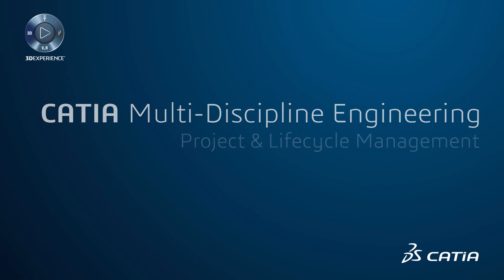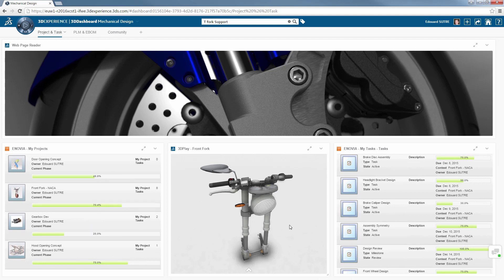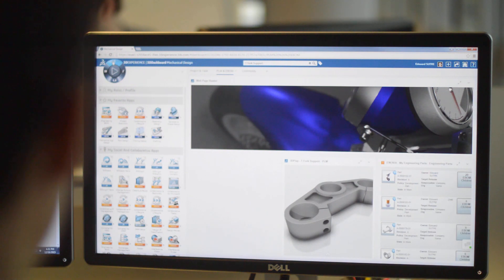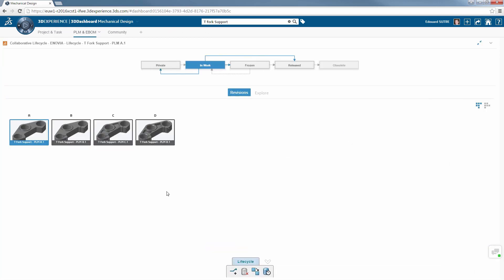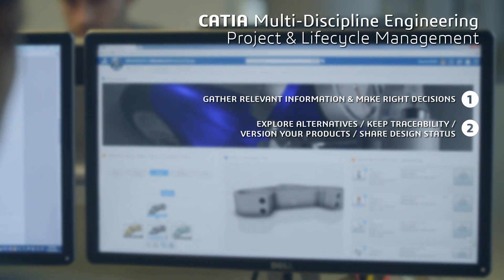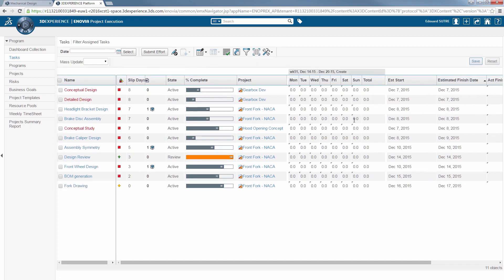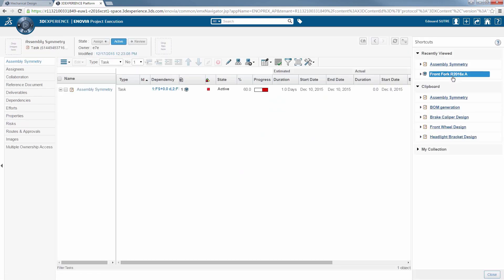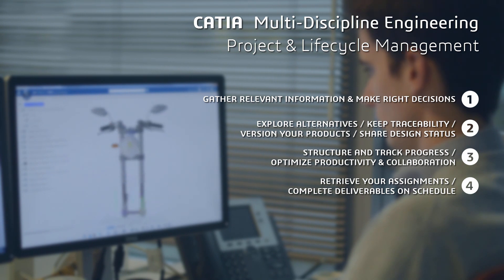CATIA 3DEXPERIENCE | Project and Lifecycle Management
CATIA 3DEXPERIENCE enables you to collaborate and innovate within a single environment. Let’s review some of the features which promote collaborative working, such as your Dashboard, the PLM Lifecycle Widget and the ENOVIA Project Execution App. With the 3DEXPERIENCE Dashboards, you can gather ideas, 3D data, and relevant information, allowing you take the right decisions, based on up-to-date and accurate information.